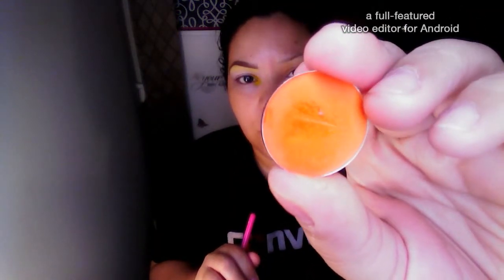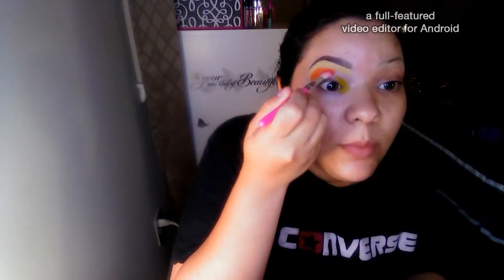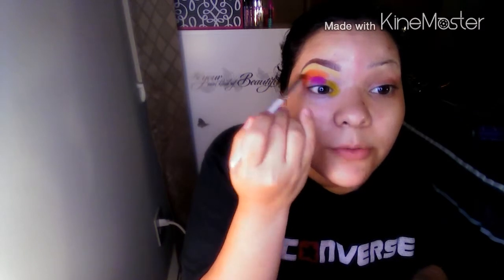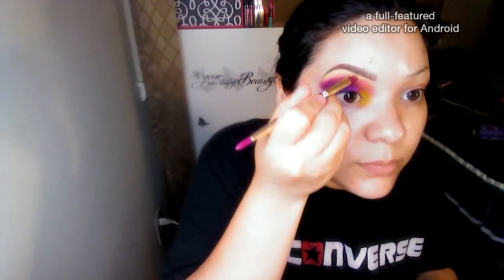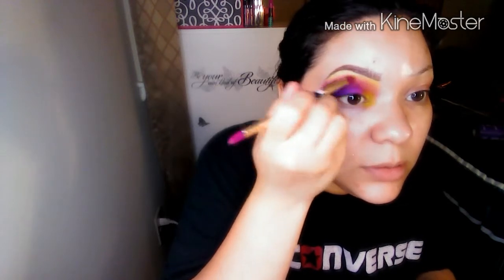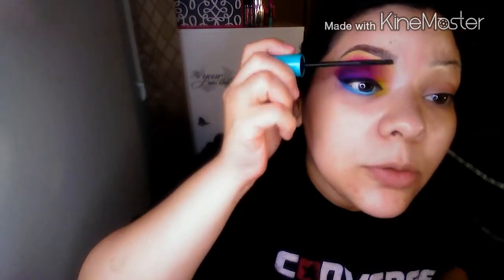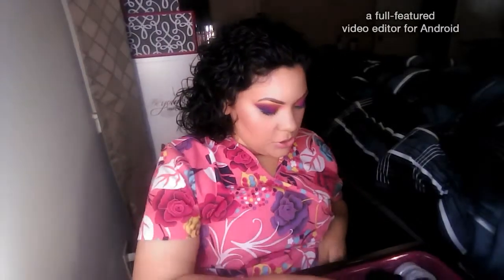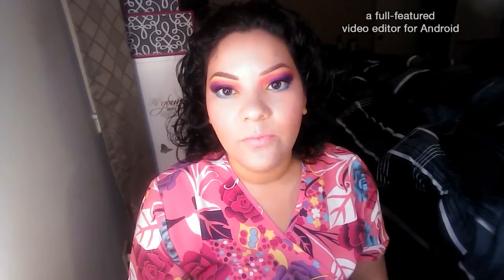💖 My Lost Palette 💖